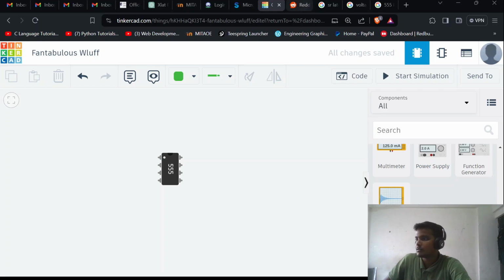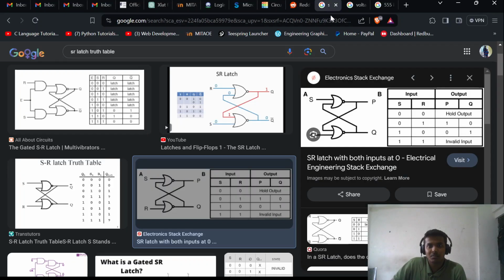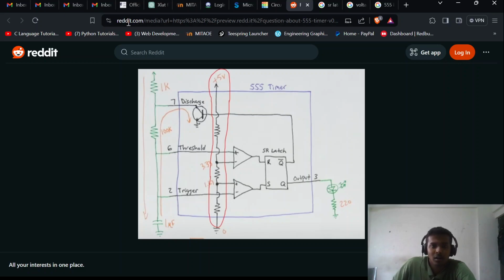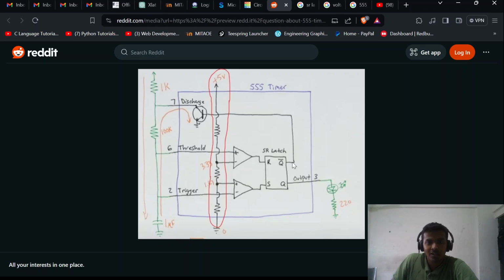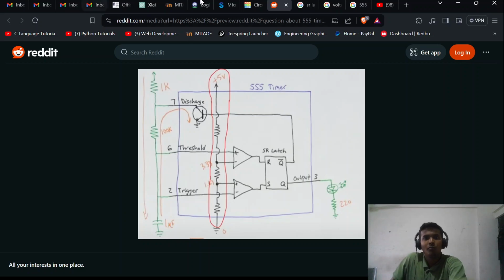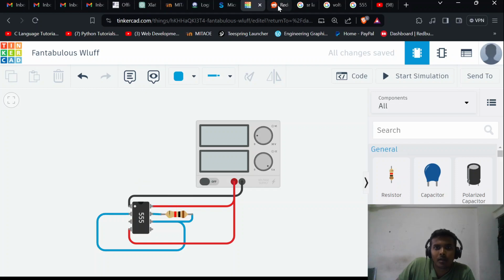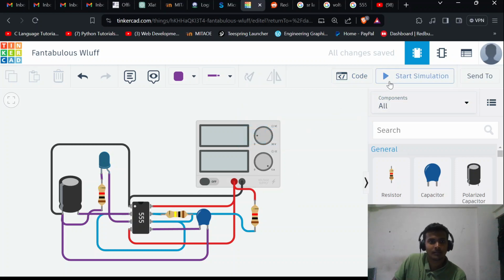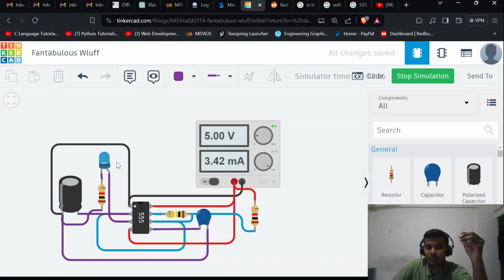Mastering the 555 Timer IC: Detailed Guide & TinkerCAD Simulation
In this video of the Make Mechatronics series, we dive deep into the workings of the 555 Timer IC. Learn about the various modes and functions of this versatile integrated circuit and understand how it operates through detailed explanations. We also implement a sample circuit using the 555 Timer IC in TinkerCAD, demonstrating practical applications and providing step-by-step guidance. Enhance your circuit design skills and get hands-on experience with this fundamental component in electronics!